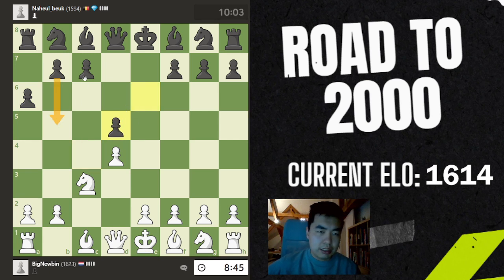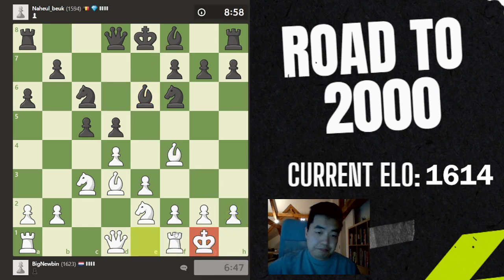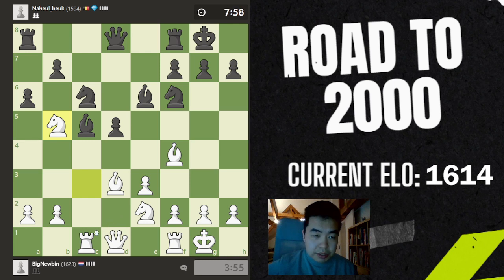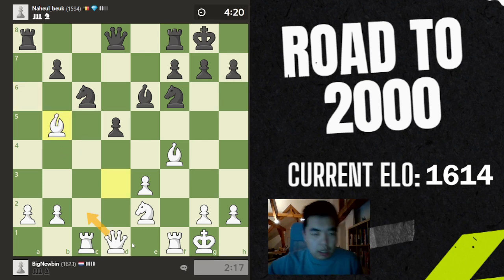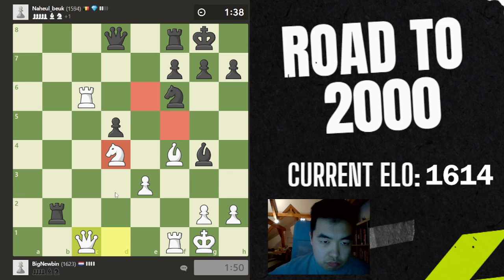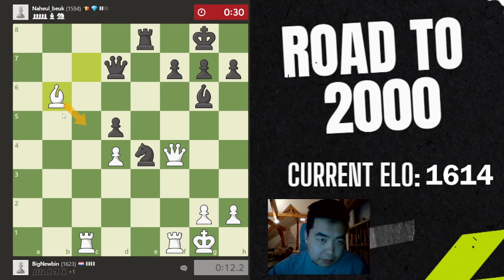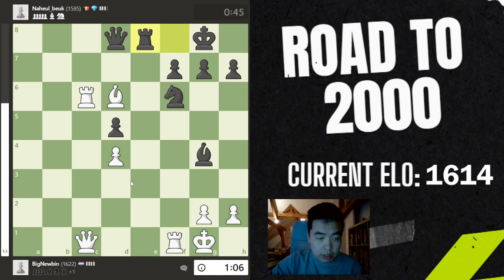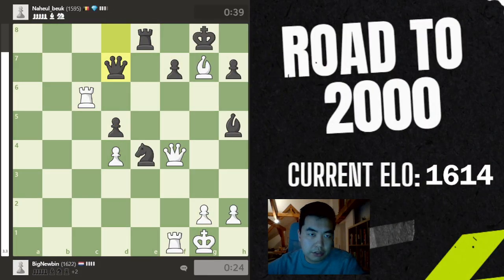Another crazy time scramble | Janowki's QGD